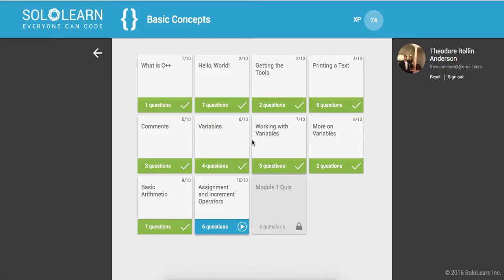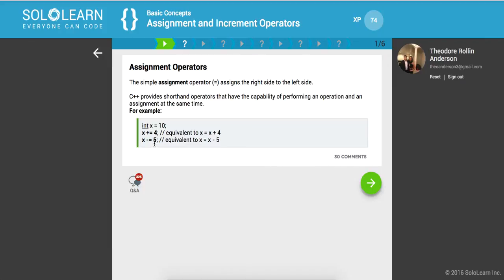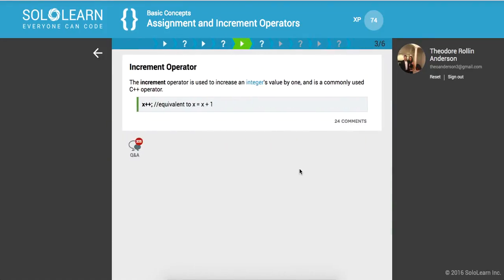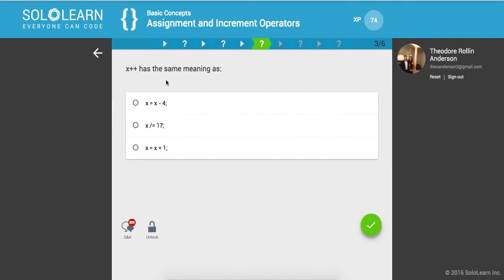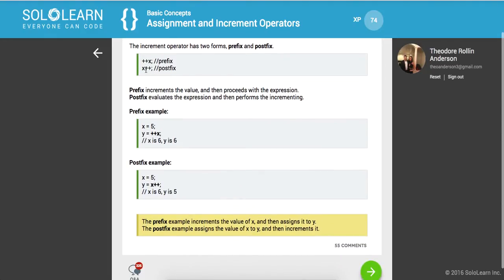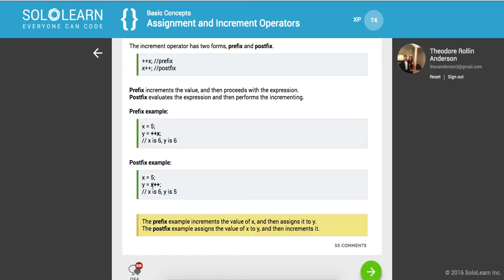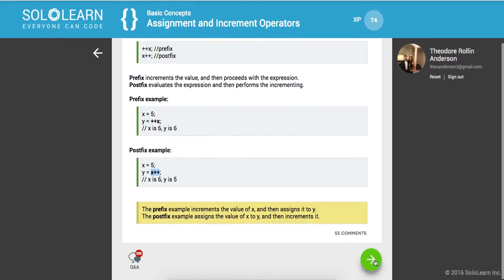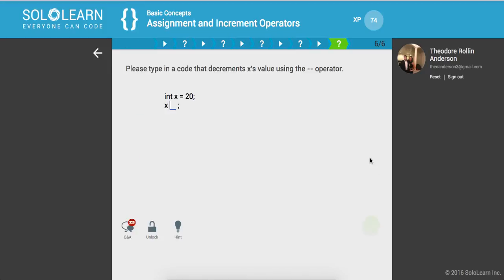Introduction To C++ Part 6: SoloLearn com